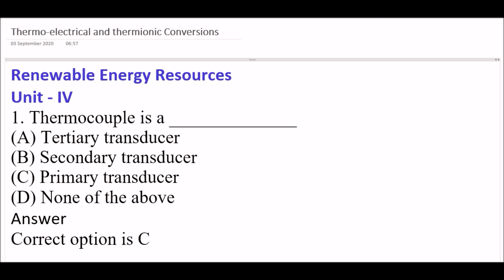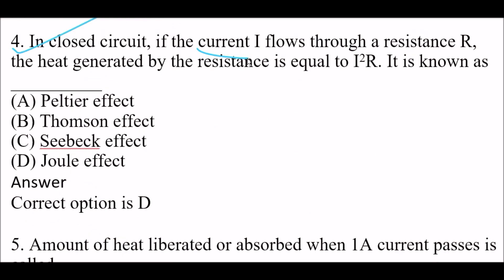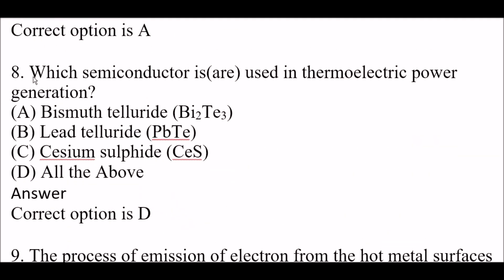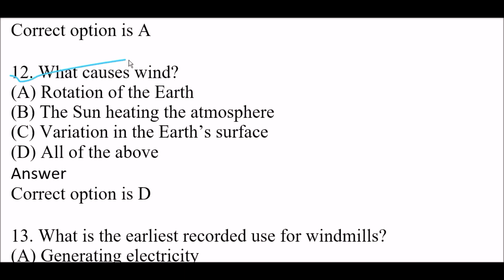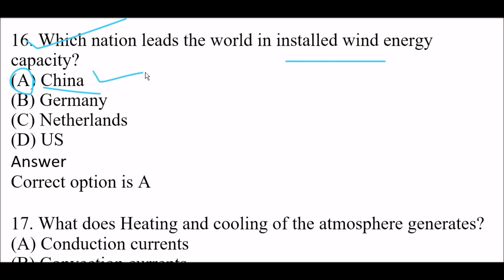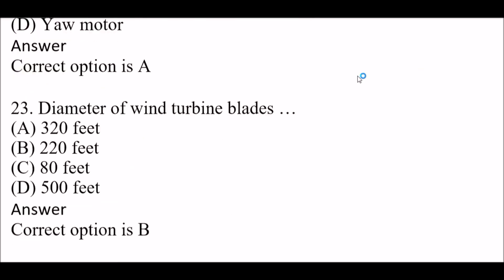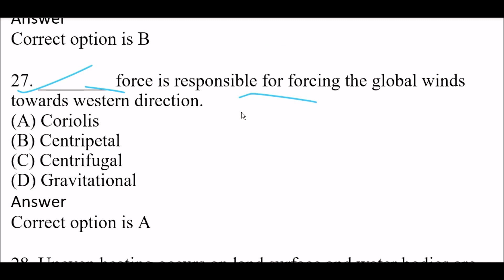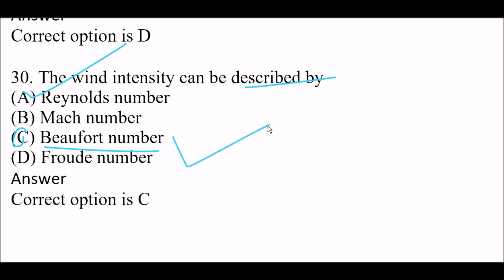RENEWABLE ENERGY RESOURCES UNIT: 4(Practice set) MCQS 2020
CONTENT USE IN THIS VIDEO(CREDIT) :gowithquiz

RENEWABLE ENERGY RESOURCES UNIT: 54(Practice set)  MCQS 2020

Ocean Thermal Energy Conversion MCQS

 Multiple Choice Questions (MCQS) ROE086: RENEWABLE ENERGY RESOURCES UNIT: 4

1. aktu exam pattern
2. MCQ exam
3. aktu final semester exam pattern
4. aktu exam pattern
5. aktu MCQ exam pattern
6. MCQ kaise hote hai
7. MCQ on renewable energy resources
8. mcq for b.tech final year
10. MCQ Practice Set
11. aktu MCQ exam pattern
12. aktu passout exam MCQ
13. aktu MCQ model paper
14. aktu b.tech mcq model paper
15. aktu mba MCQ  model paper
16. aktu b.pharm MCQ model paper
17. aktu solved mcq model paper
18. aktu solved mcq paper for b.pharm
19. all University MCQ exam